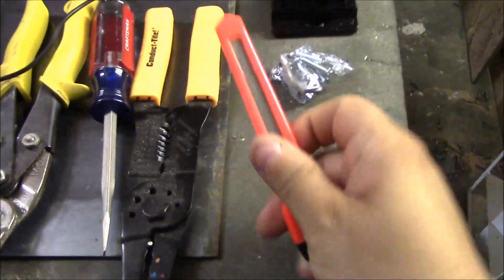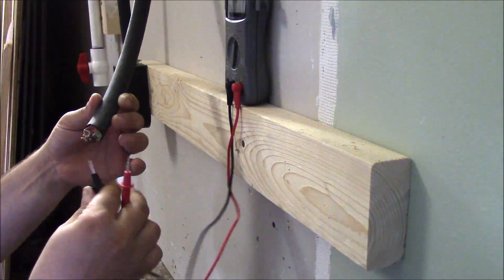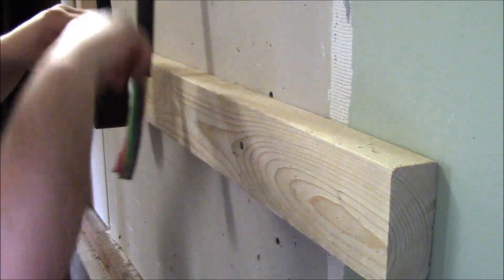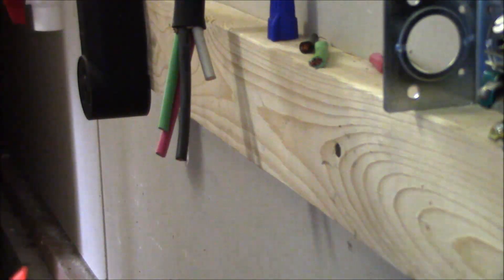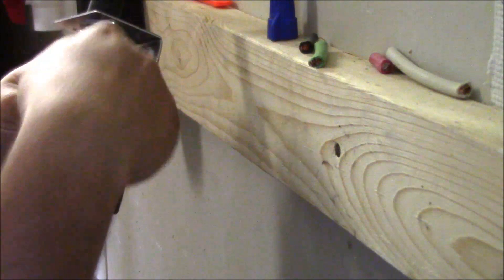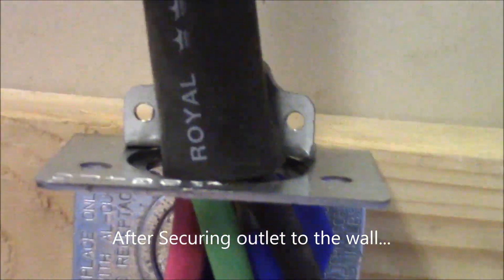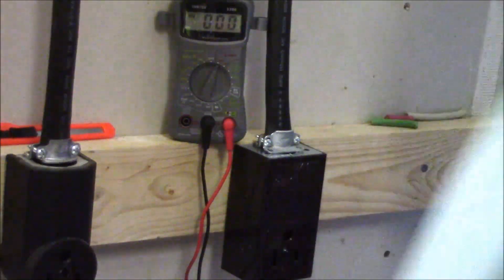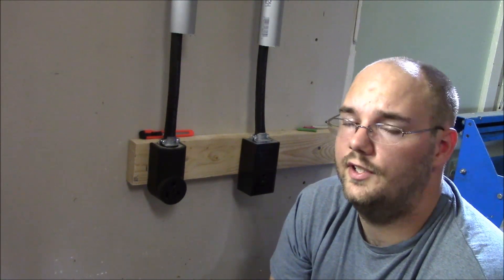How to wire 220 - 240 Volt NEMA 6-50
This "How To" video shows how to wire a 220-240 volt 6-50 NEMA Female electrical outlet. This is the common electrical outlet for a welder or plasma cutter in the 220 Volt Range.